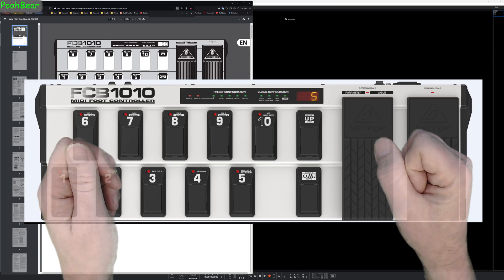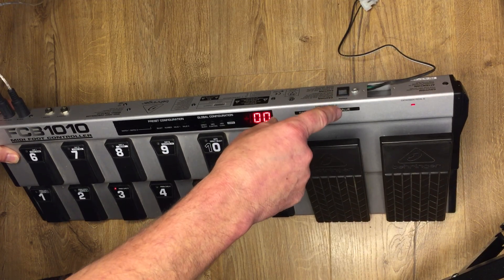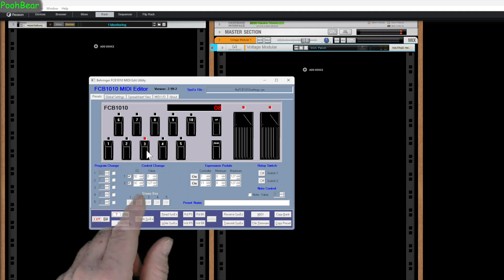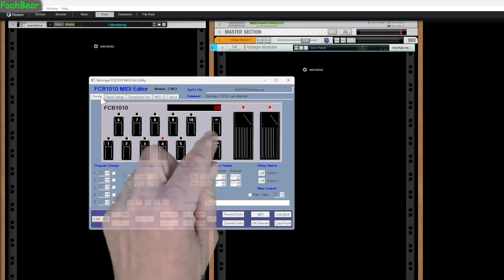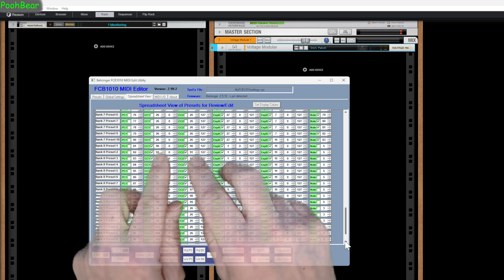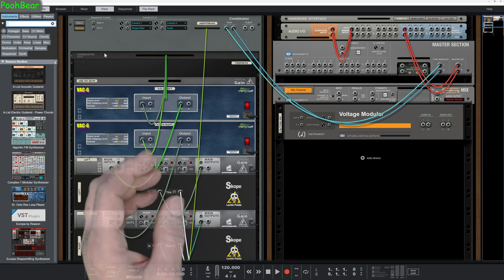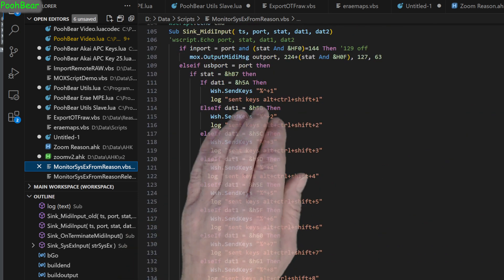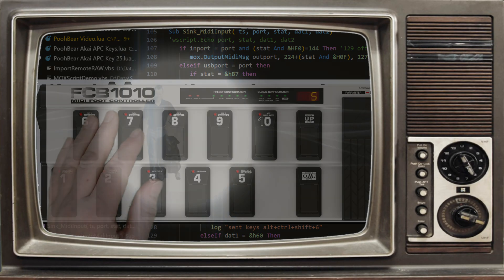Quick overview of the FCB1010 foot pedals and how I use them in Reason.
My Dropbox files,

under FCB1010
FCB 1010.png
PoohBear FCB 1010.lua
PoohBear FCB 1010.luacodec
PoohBear FCB 1010.remotemap

under scripts (AHK and Midi-Ox)
zoomv2.ahk
MonitorSysExFromReasonRelease.vbs

I have another video on it's way to do a deeper dive into the autohotkey and scripting side of things.